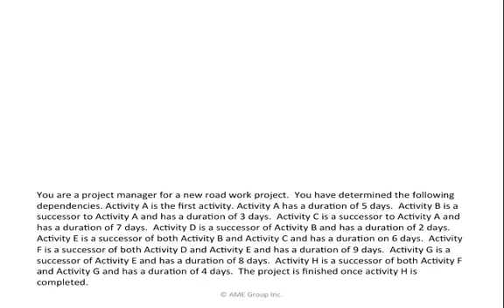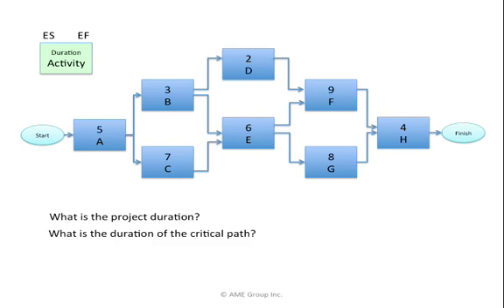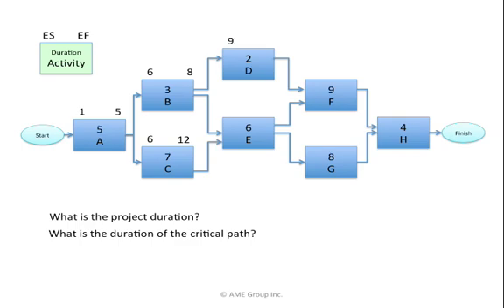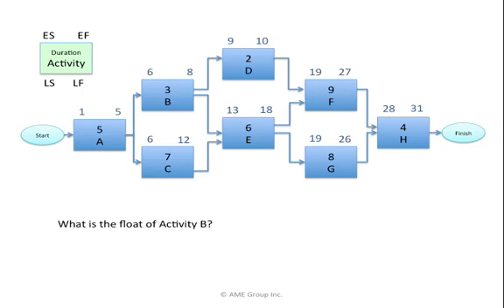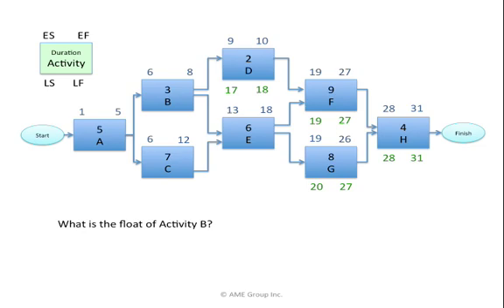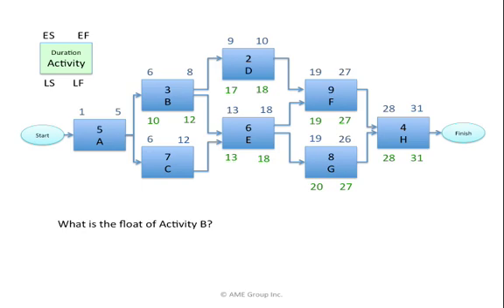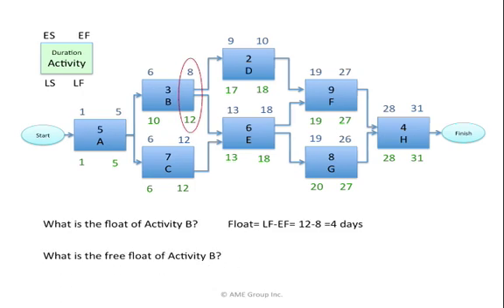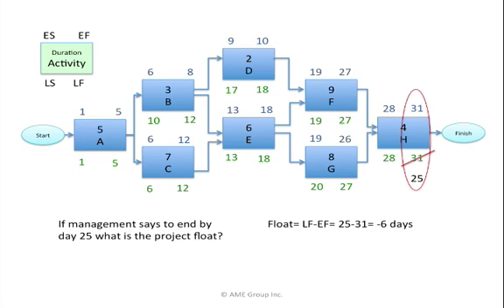The Critical Path Method for the PMP Exam and the CAPM Exam by Aileen Ellis, AME Group Inc.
In this video Aileen reviews the topic of the critical path method (CPM) for the PMP Exam.   Aileen performs a forward pass and a backward pass.  She explains early start, early finish, late start and late finish.  She calculates the project duration, the total float, the free float as well as project float. These are very typical questions for the PMP Exam and the CAPM Exam.